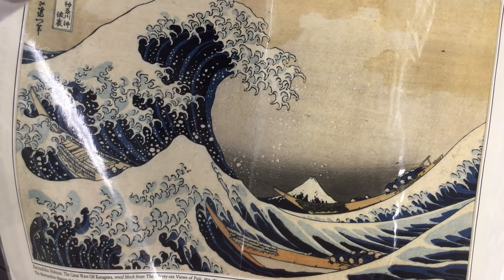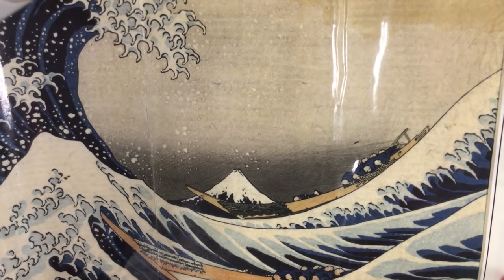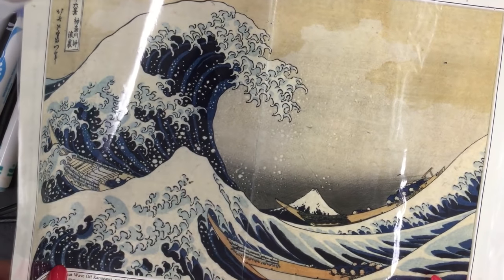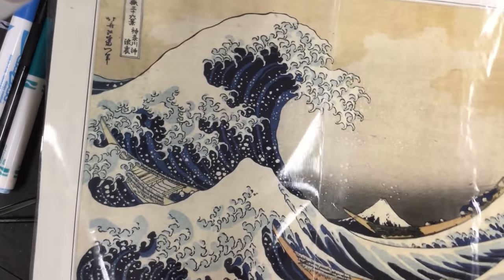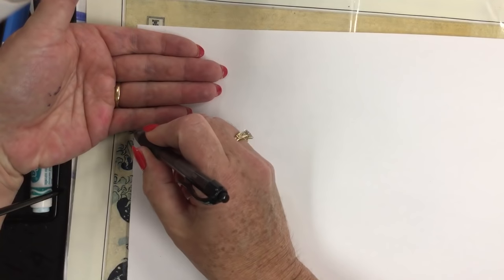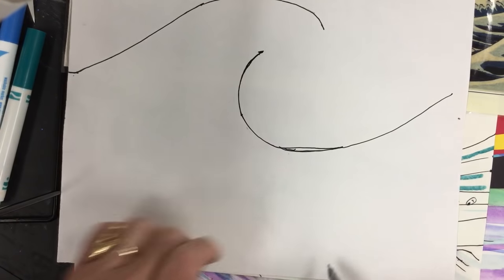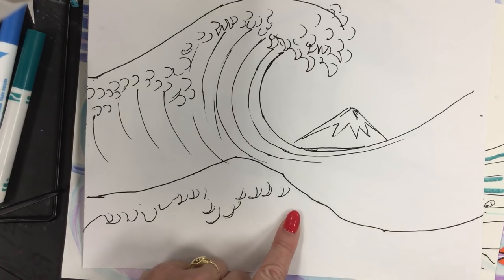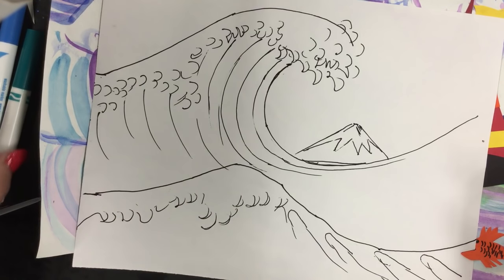How to Draw Hokusai's "Great Wave" (ages 8-12)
Katusheka Hokusai's Great Wave from the "36 Views of Mt. Fugi. Learn about the "Great Wave" by Hokusai, wood block printing and how to draw your own great wave. Lesson uses  "cool color" markers to create a watercolor painting.  Please note middle ground was first mentioned as foreground, then was corrected later in video. (getting old LOL) Lesson created for students age 8-12. 3rd-5th grade. Katsushika Hokusai's (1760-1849)  famous " The Great Wave Off Kanagawa" from the Thirty-six Views of Mt. Fuji (1830-35) wood block prints .